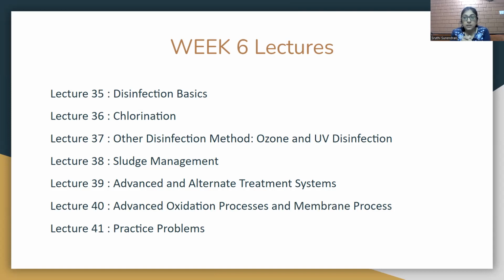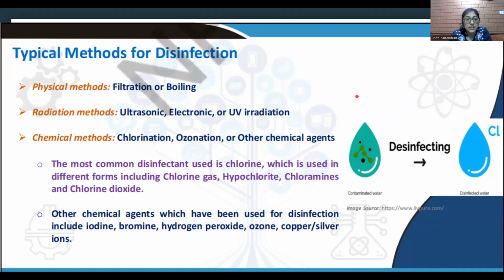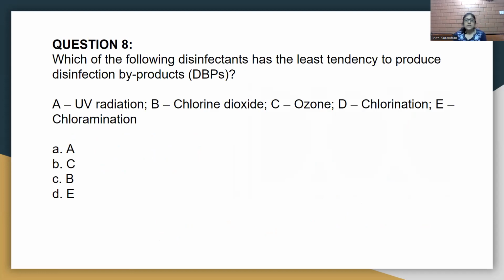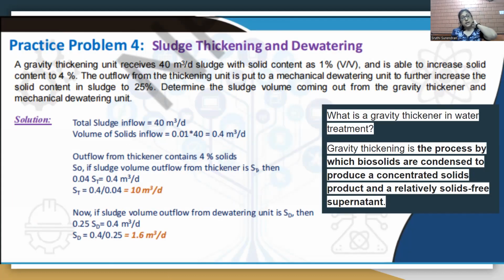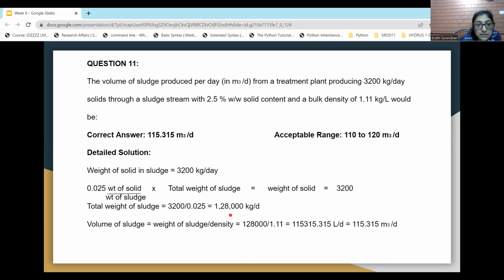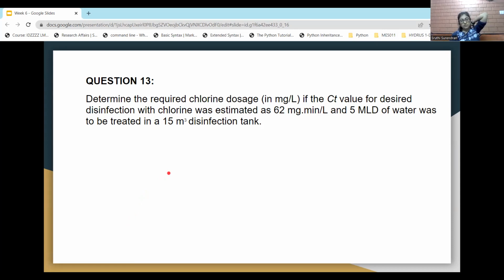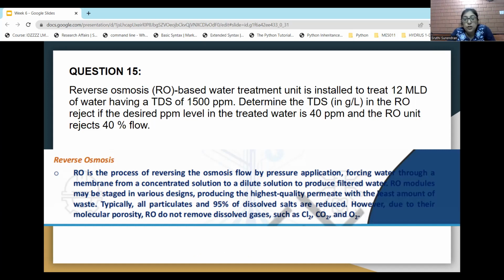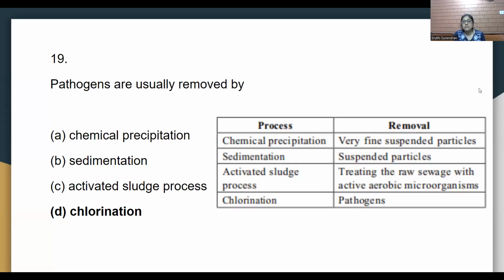Week 6 - Disinfection, Chlorination, Misc Water Treatment Methods